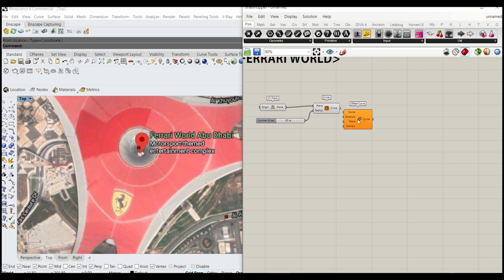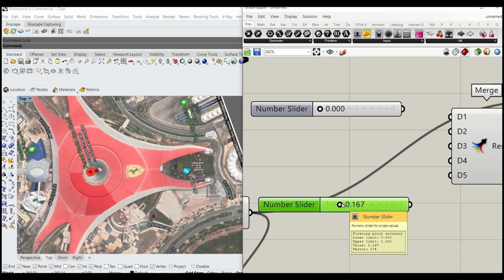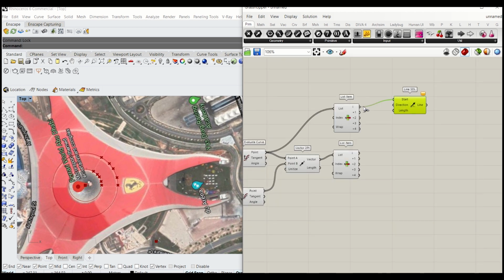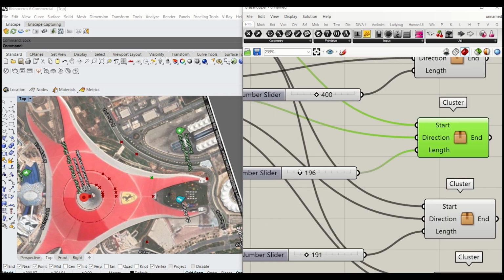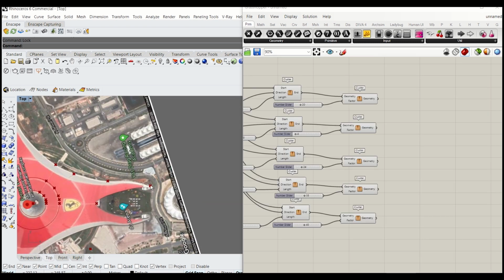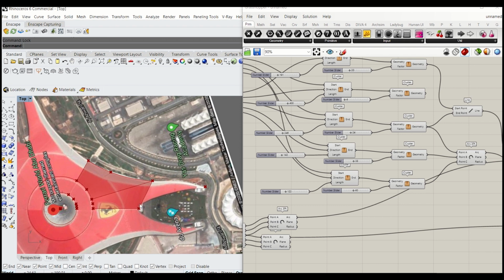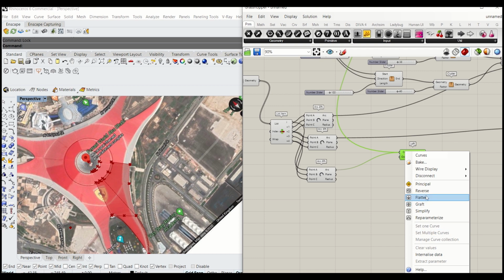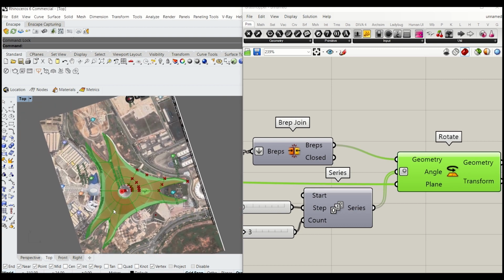LET'S DRAW FERRARI WORLD IN GRASSHOPPER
I am going show you how to model one of the iconic buildings in Abu Dhabi, Ferrari World. I chose this building due to its symmetrical geometry, various curves on the surface and personal interest in Ferrari. I will take you through the modelling strategy first and show you a break down step by step scripting in Grasshopper. Let's build this Ferrari World 3D model now.